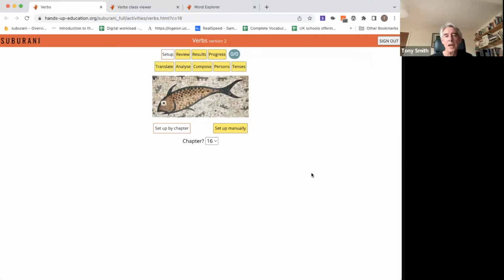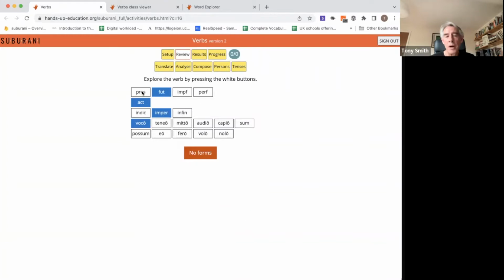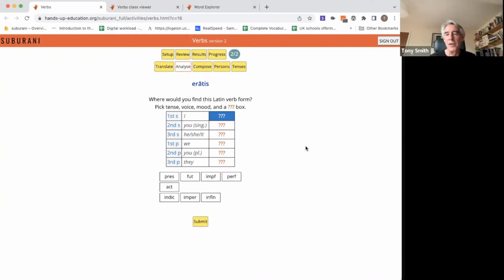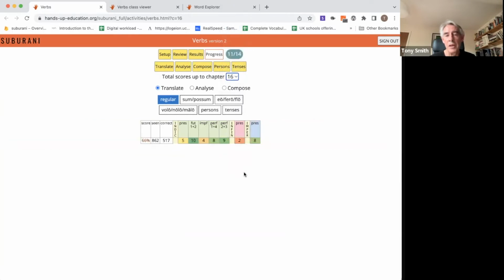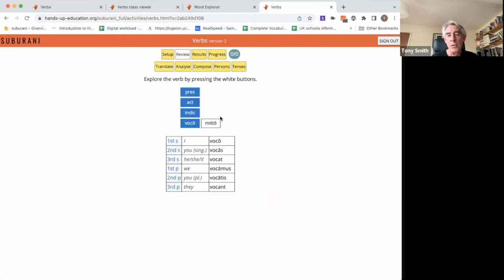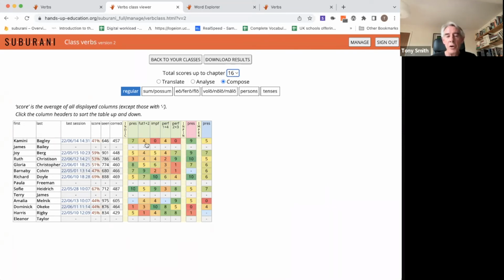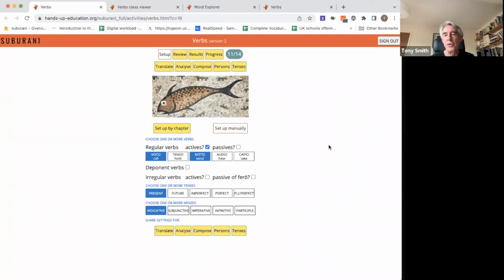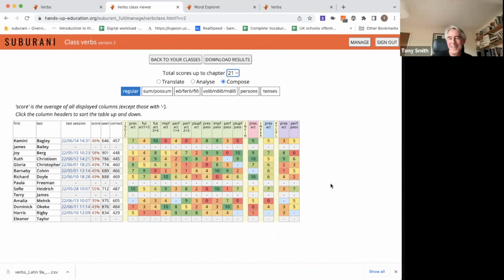Using the Verb Trainer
This session will take you through the functionality of the Verb Trainer, looking particularly at how the scoring works and is reported to the teacher. We will also look at how to use the manual settings to create and share bespoke verb trainers to students.